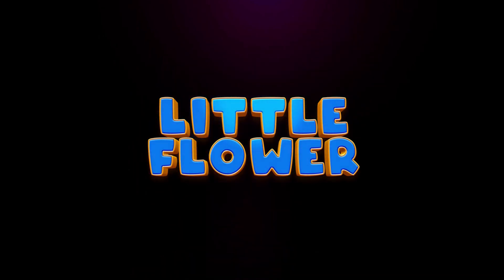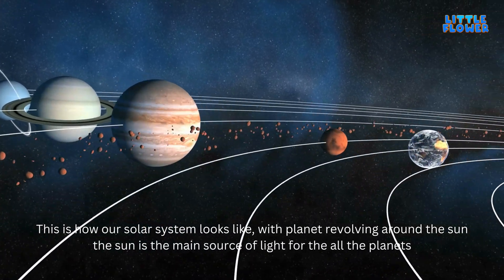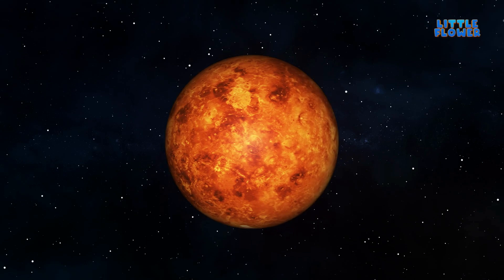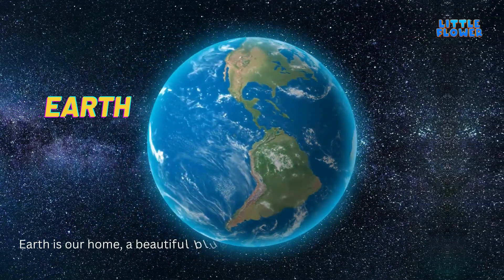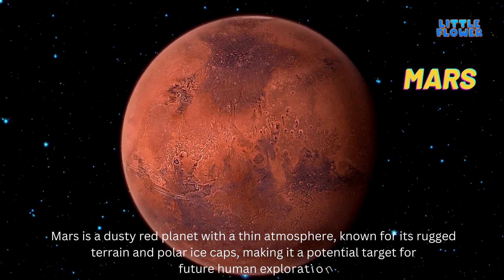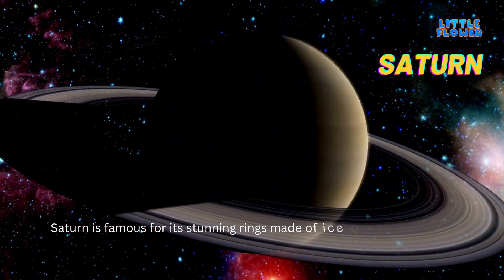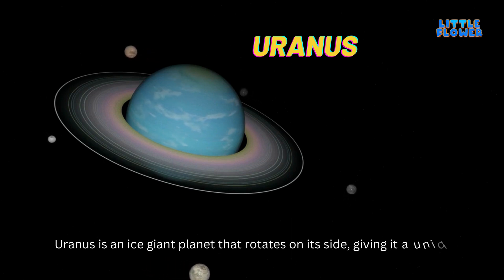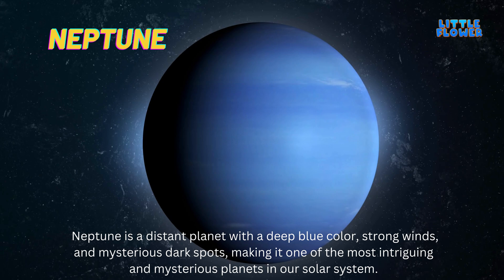Exploring Our Solar System: Little Flower's Cosmic Adventure!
Welcome to Little Flower's Cosmic Adventure! Join us as we embark on an exciting journey to explore our incredible solar system. In this educational video, we'll delve into the wonders of space, uncovering fascinating facts about the planets, moons, and celestial objects that make up our cosmic neighborhood. Get ready to discover the secrets of the Sun, the mysteries of Mars, the beauty of Saturn's rings, and so much more. Our engaging animations and interactive explanations will captivate young minds, fostering a love for learning about the vast expanse beyond our planet. Join Little Flower and let's embark on an out-of-this-world exploration together!